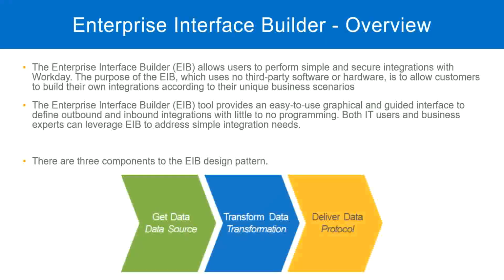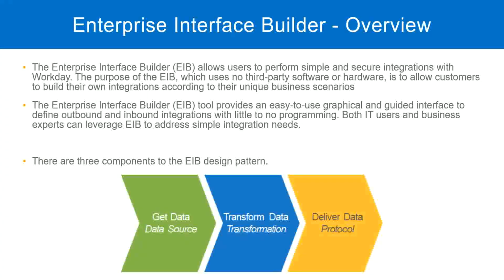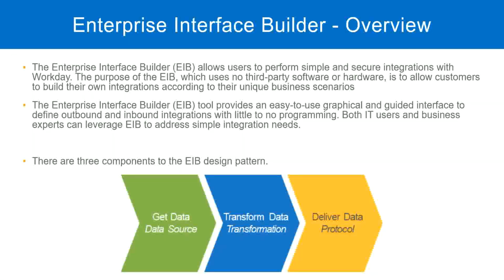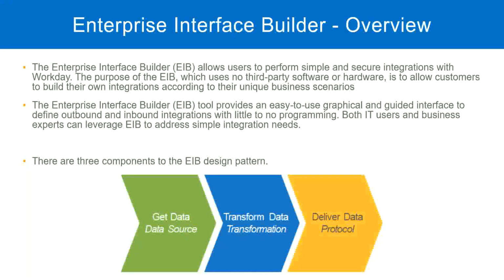EIB Overview In Workday HCM